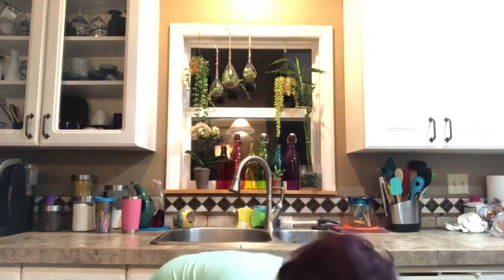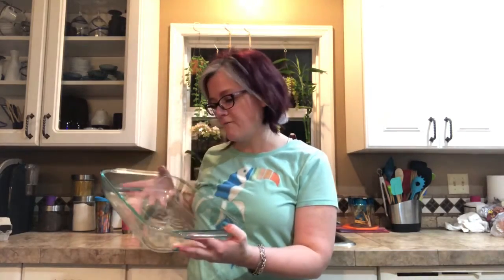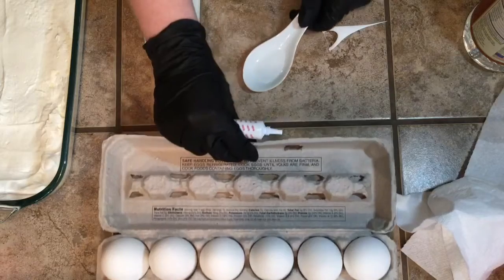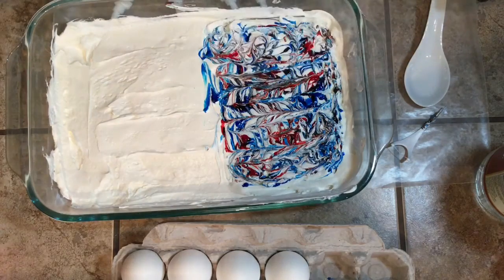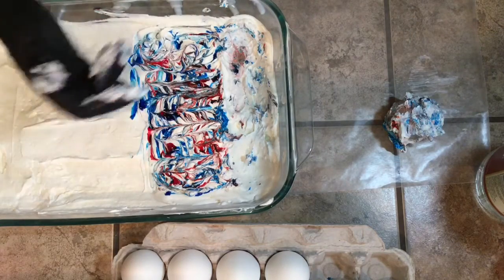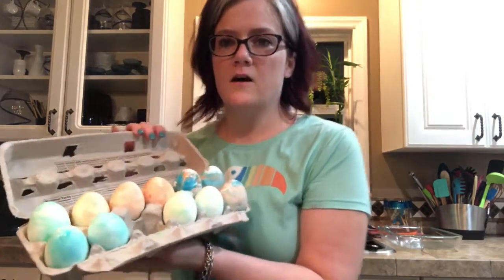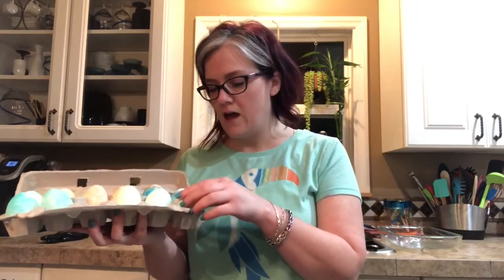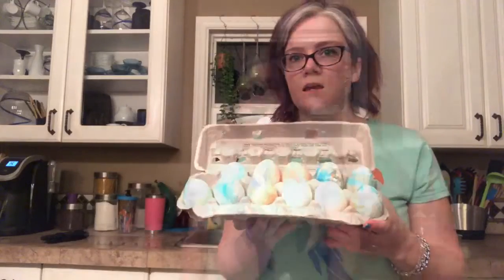Marbled Whip Cream Egg Dying